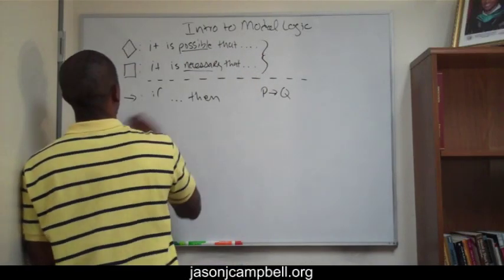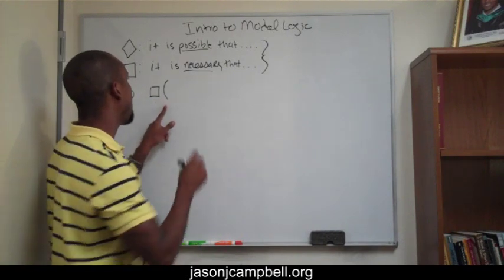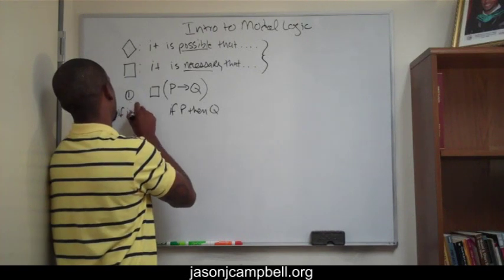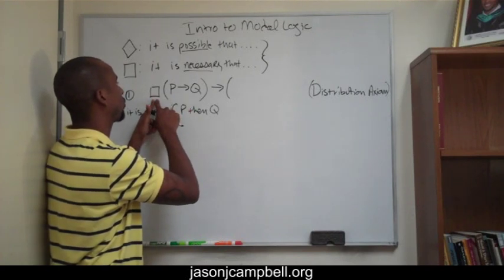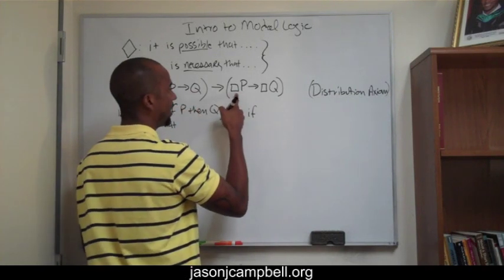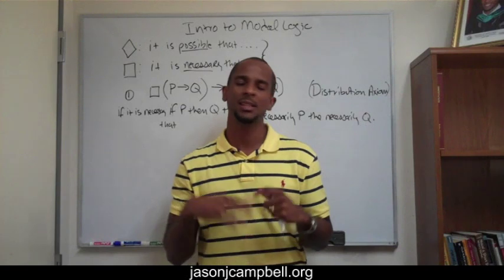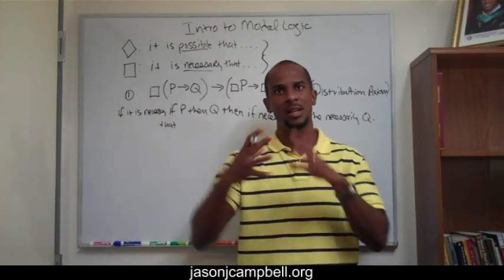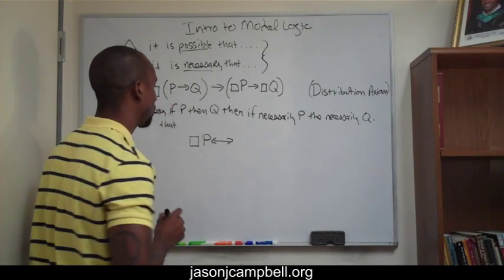2. Logic Lecture: Introduction to Modal Logic - 2